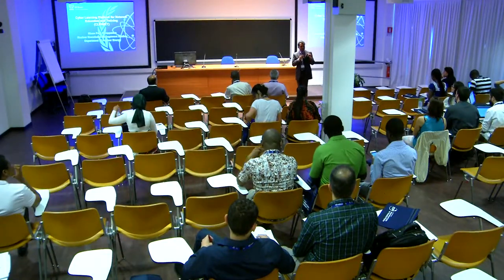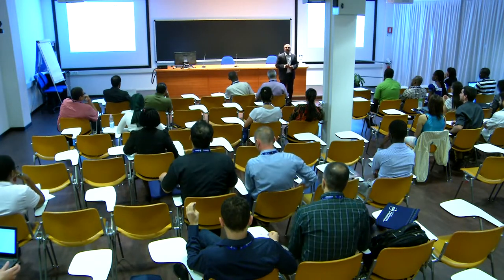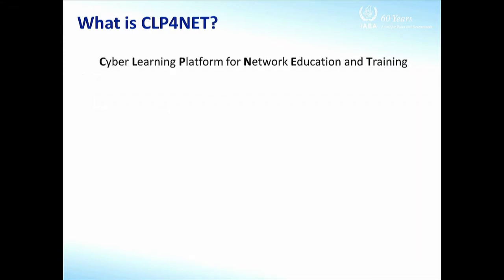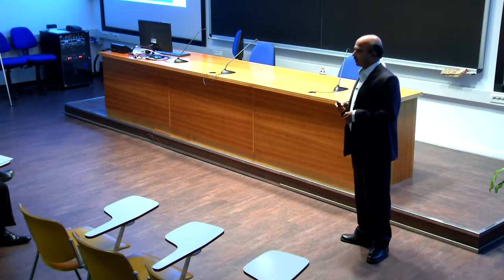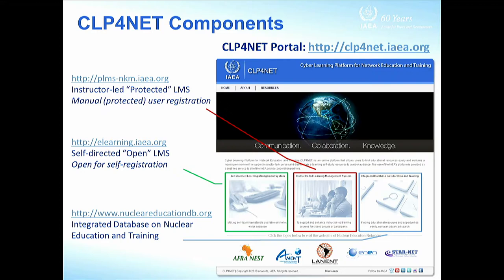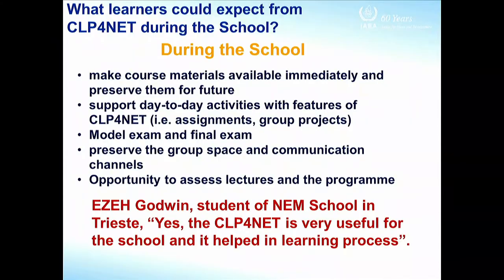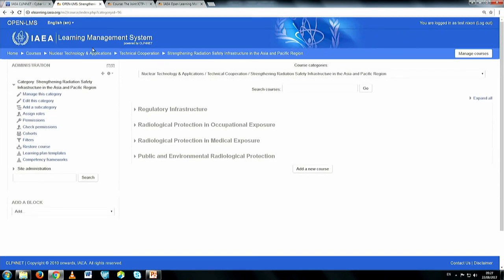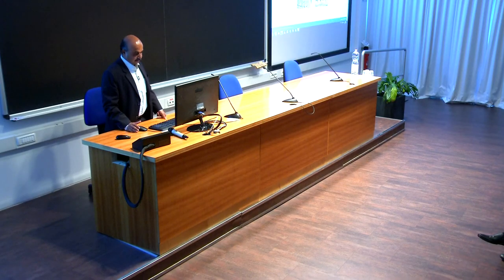CLP4NET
Speaker: Nixon PEREPPEDAN (IAEA)
Joint ICTP-IAEA School on Nuclear Energy Management | (smr 3142)
2017_08_21-17_00-smr3142